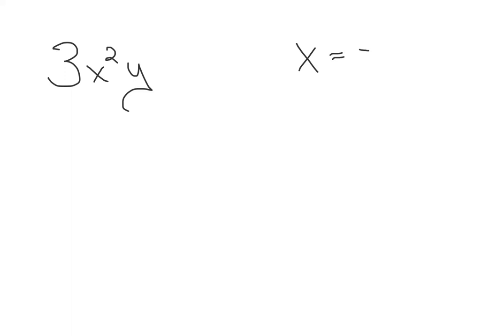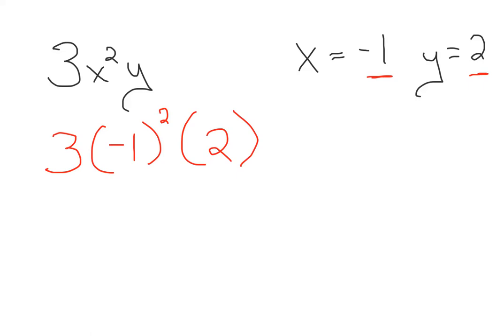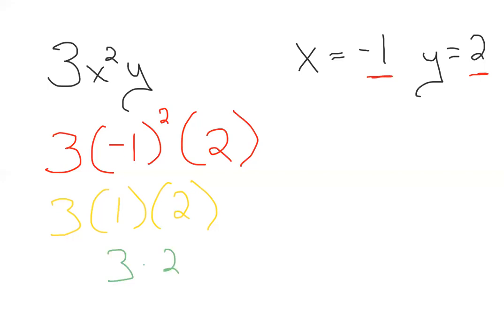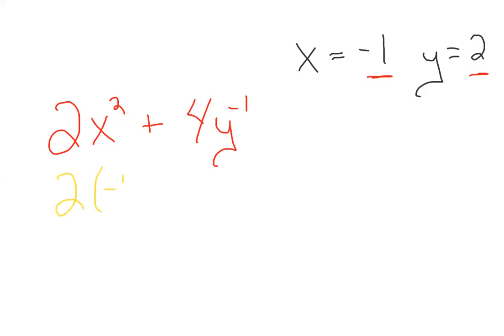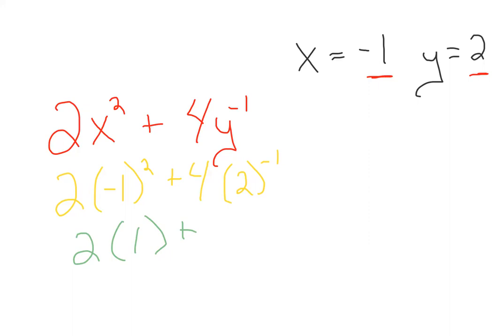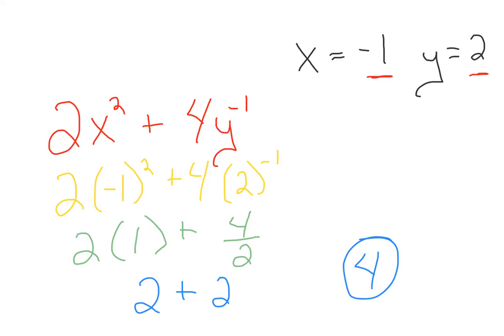Distribution of Polynomials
Marion Tech College Algebra Plus - Distribution of Polynomials